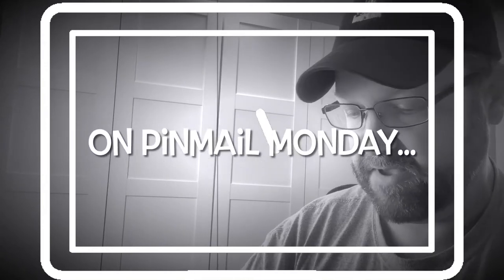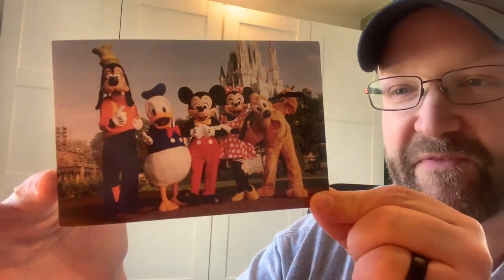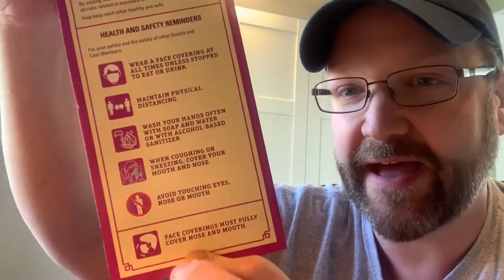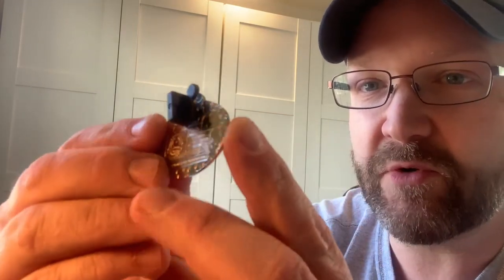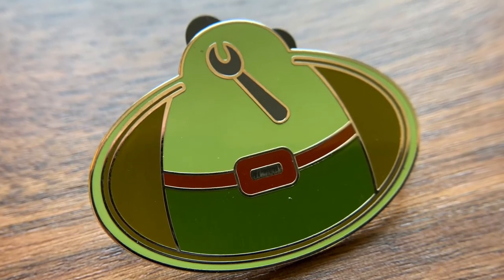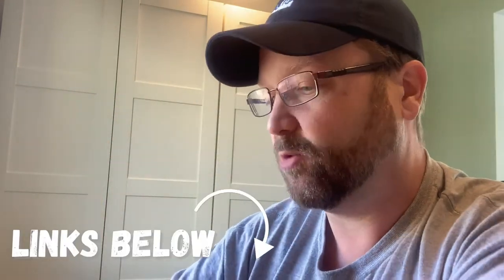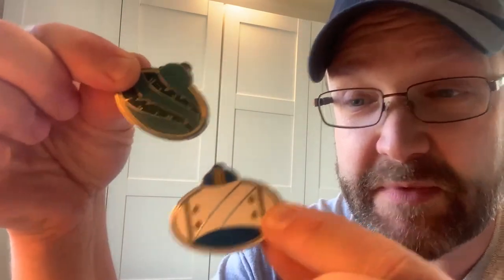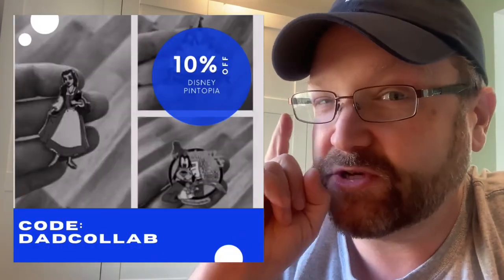DADventure Disney Small Shop Spotlight - Disney Pin Collaboration with Disney Pintopia!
It's my honor to shine a SPOTLIGHT on amazing Disney-inspired small business owners and showcase the goods they have in their shops - that's what I do in every episode of Small Shop Spotlight!

There's something special about Disney Small Shop owners - they're real people. They're someone you can chat with. They're someone you can actually start up a relationship with. This is the case with Ansely over at Disney Pintopia! She is an AMAZING Disney Pin shop and her social media is SO much fun to follow along with, too!

Ansely had an AMAZING idea for this week's Pinmail Monday! And we created a collaboration opening up a few boxes of Little Mermaid, Moana and Beauty & The Beast Cast Member EXCLUSIVE mystery pin boxes!

Check out the unboxing video I've posted here on my YouTube channel and see which pins I unboxed. Also, I'm sending these pins BACK to Disney Pintopia and they will be for sale on her shop! If you want to get in touch with her to maybe get a chance to reserve one - DM her via her Instagram account!

🛒 How do you get your own?

You can find Disney Pintopia in a few places!

Which of these 6 pins are your favorite?? Are you a Disney pin trader? Do you collect Disney Park merch? Share with me in the comments below and on Instagram, Facebook and TikTok.

Do you have a small shop that focuses on Disney-inspired goodies and want to collaborate?

🏰 👨‍👩‍👧‍👦 Check out my AskDADventureDisney video playlist where I share Disney planning tips, tricks and favorites for traveling with little kids to the parks.

So long!